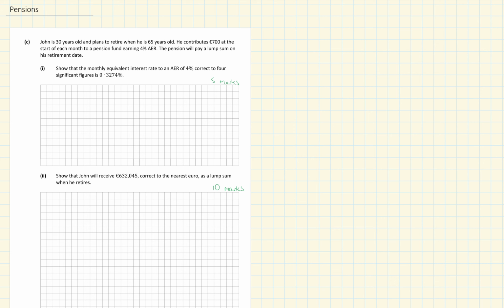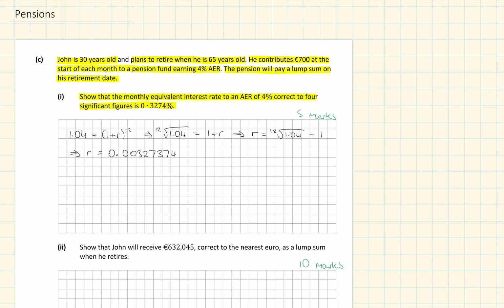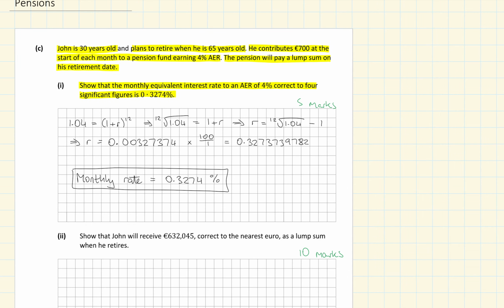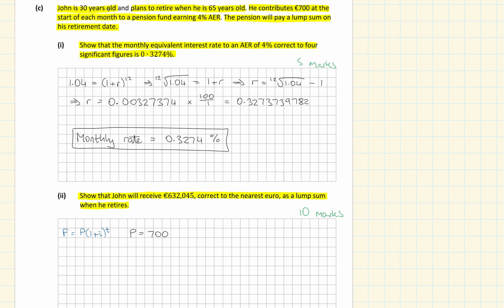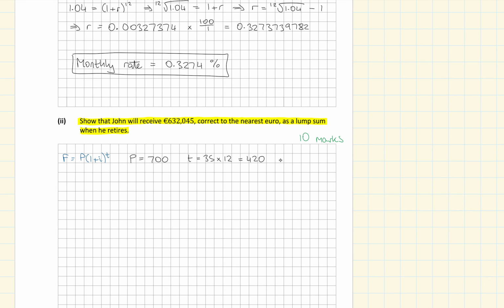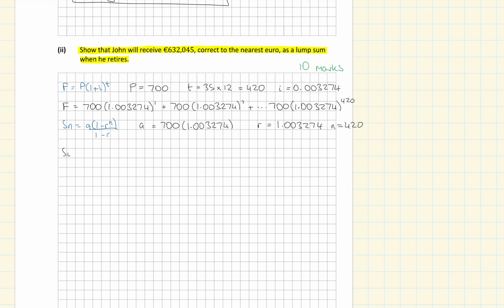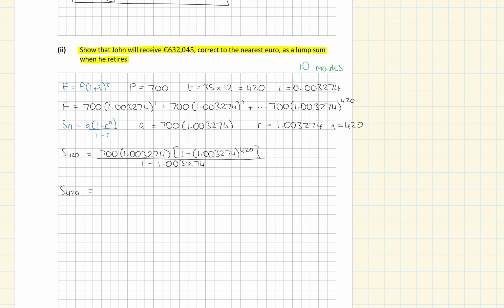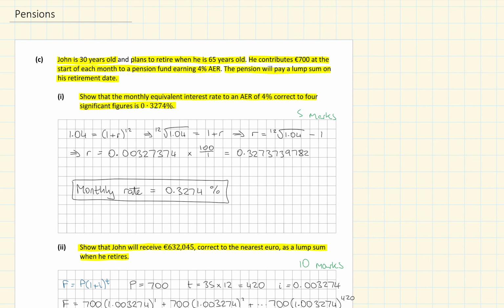Financial Maths - Pensions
This video looks at Pensions.